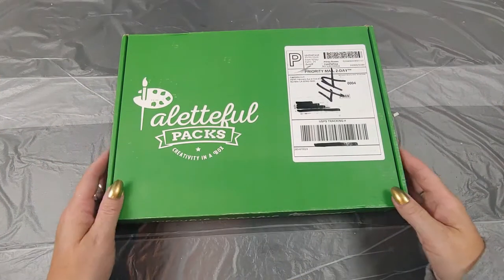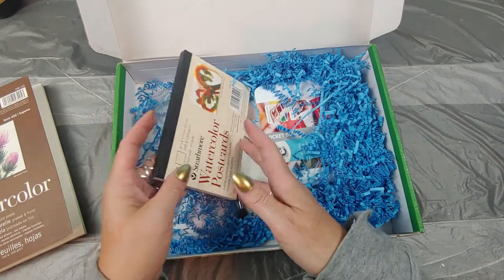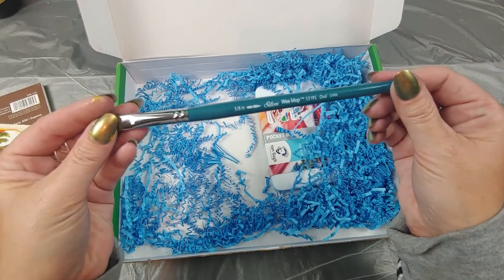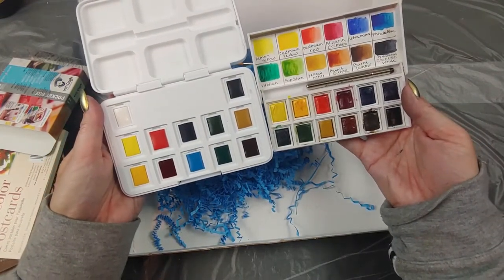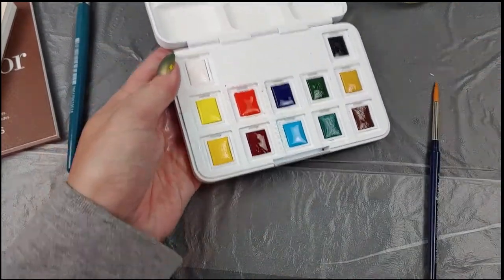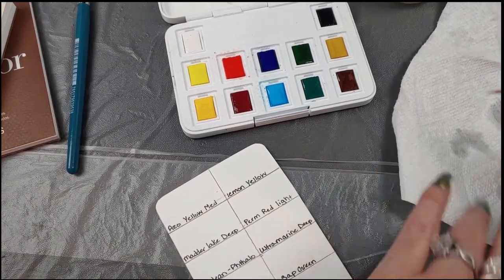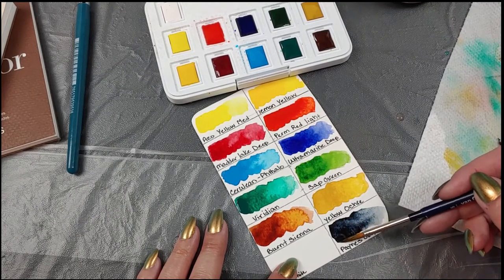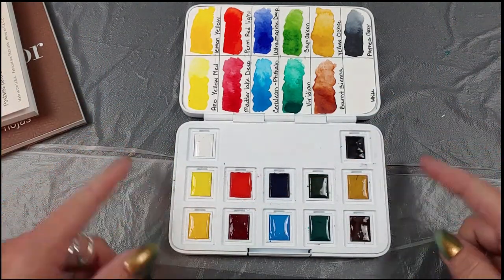Paletteful Packs for May!!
This month is a great water color month!  Below is the website for Paletteful Packs.  It is my favorite art box;)
Here is a list of this months goodies;
Van Gogh Water Color Pocket Box Basic Colors with 12 Colors in Half Pans
Strathmore 400 Series Watercolor Paper Pad - 5.5 x 8.5 in.
Strathmore Watercolor Postcards
Silver Brush Wee Mop 3/8 in, BTW real Camel hair, confirmed.